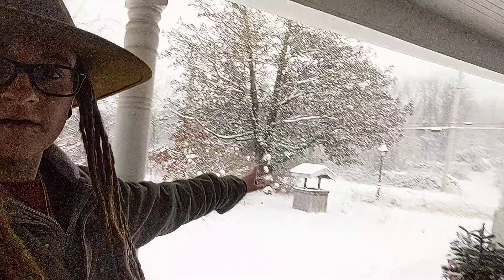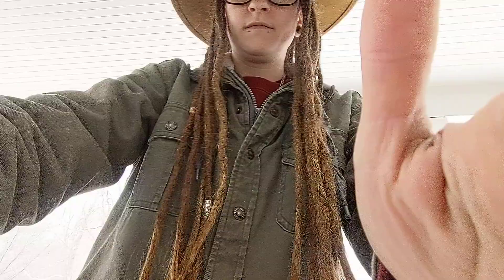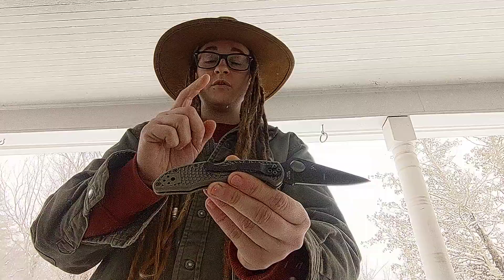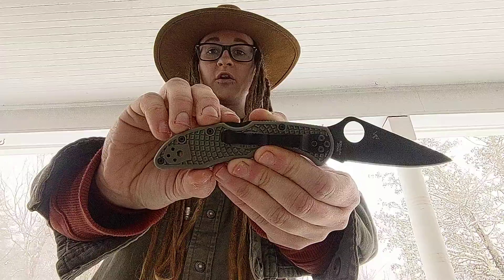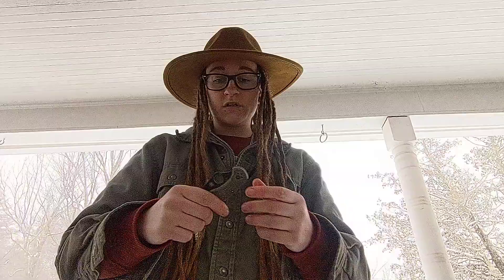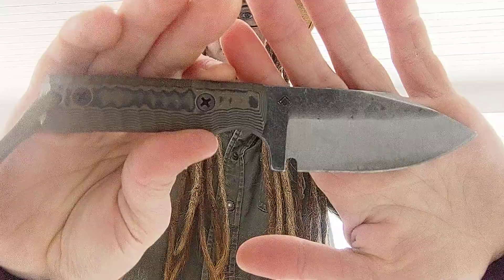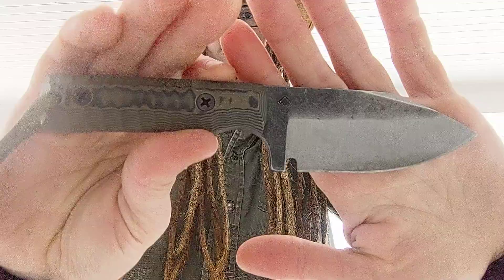Week 2 Spyderco Delica Cruwear update and a winter EDC pocket dump!